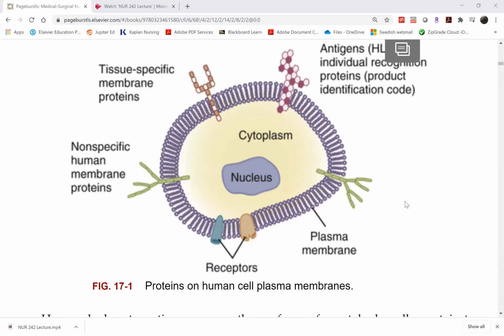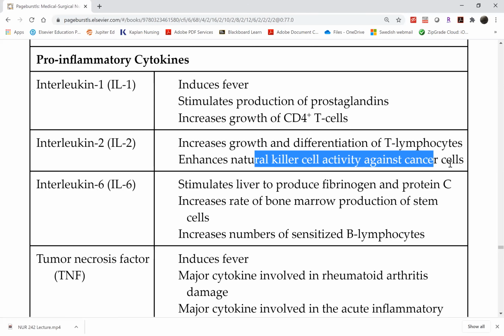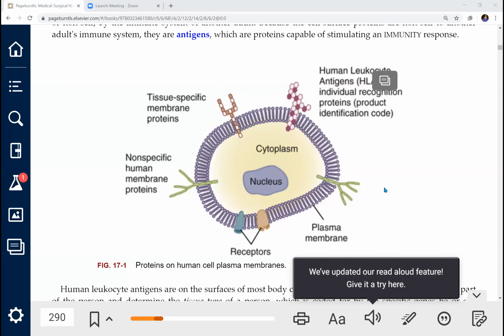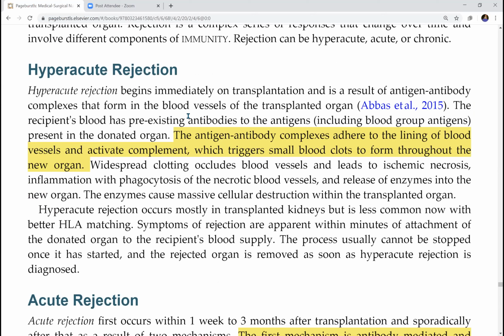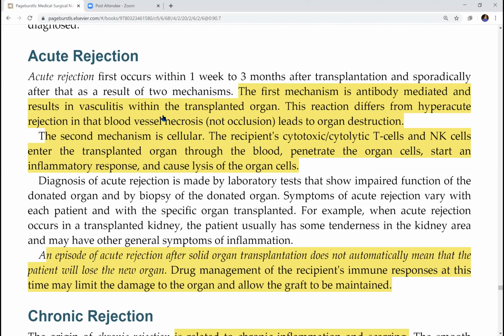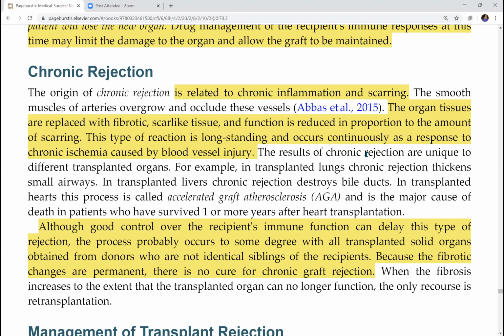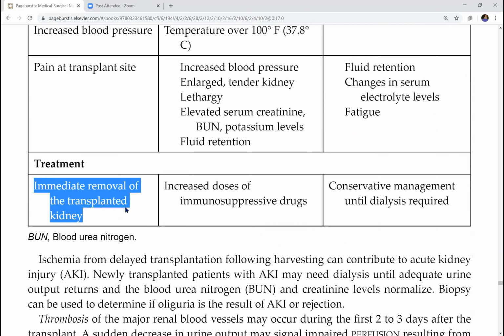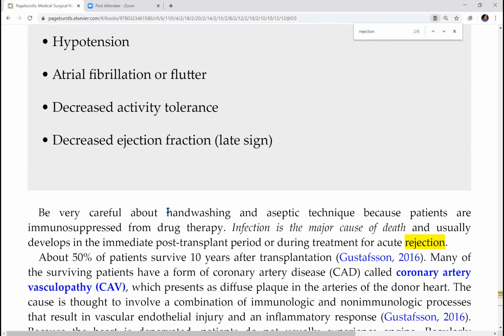NUR 205 May 29 Transplant Rejection